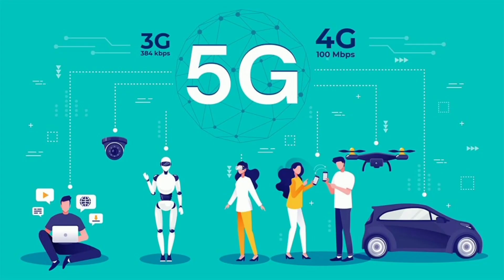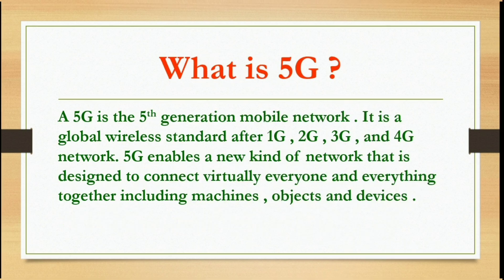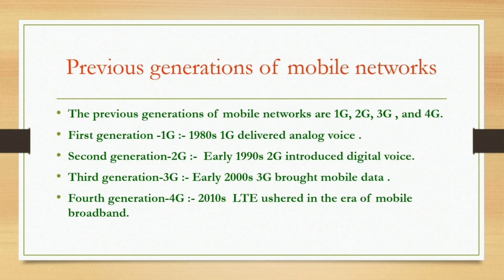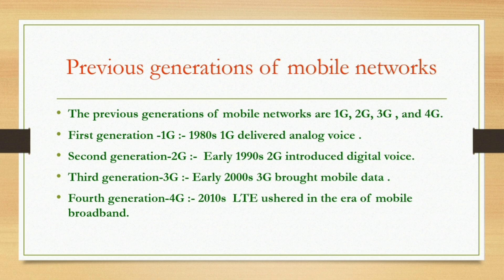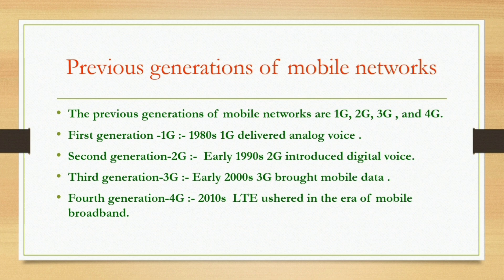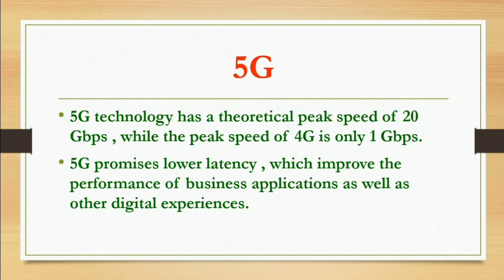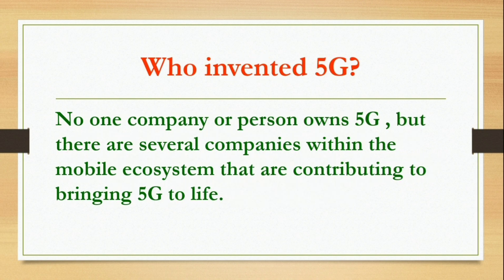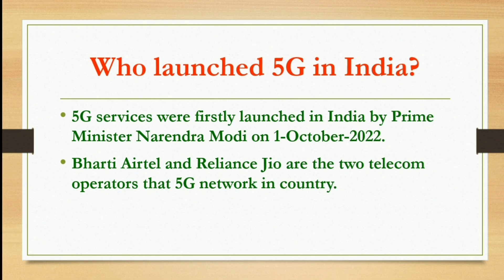5G Internet | 5th generation internet| 5G internet in Hindi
5G Internet | 5th generation internet| 5G internet in Hindi |
5g Internet in detail
5G Internet in Hindi
5g network